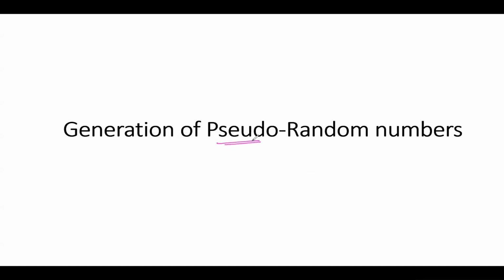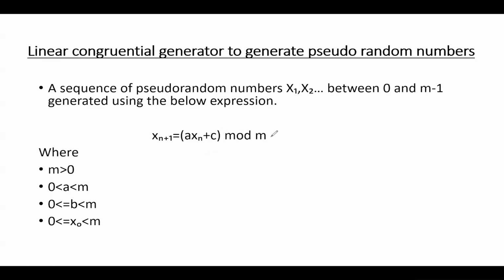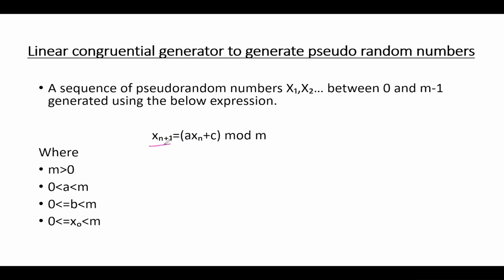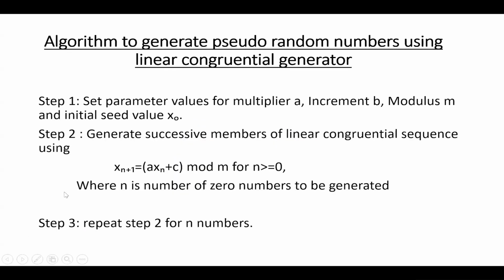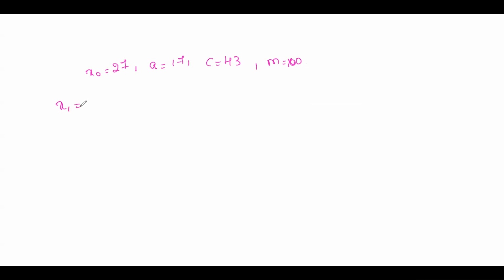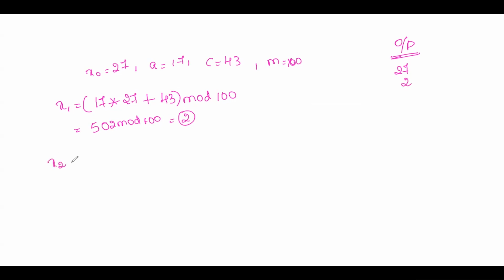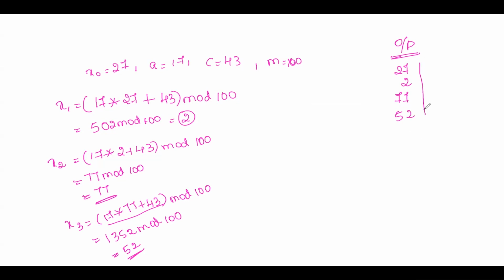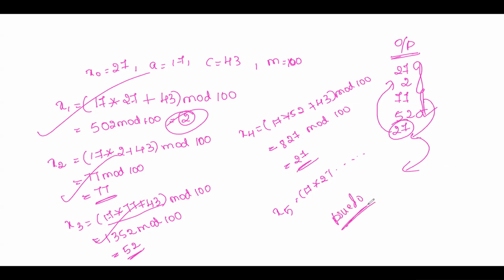ALGO 13 | GENERATION OF PSUEDO- RANDOM NUMBERS | PROBLEM SOLVING TECHNIQUES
In This video I have discussed the Algorithm "Generation of Pseudo-Random numbers" where I have explained about how  numbers can be generated randomly using the expression xₙ₊₁=(axₙ+c) mod m.

1. Exchanging the values of two variables
2. Counting
3. Summation of a set of numbers
4. Factorial computation
5. Generating the Fibonacci series
6. Reversing the digits of an integer
7. Character to number conversion
8. Finding square root of a number
9. Finding the smallest divisor of an integer
10. The greatest common divisor of two integers
11. Generation of prime numbers
12. Computing the prime factors of an integer
13. Generation of pseudorandom numbers
14. Raising a number to our largest power
15. Array order reversal
16. Array counting or histograming
17. Finding the maximum number in a set
18. To remove duplicate from an ordered array
19. Partitioning an array
20. Finding the K, the smallest element
21. Multiplication of two matrices
22. Merging
23. Sorting Selection sort
24. sorting by exchange. Bubble sort
25. Sorting by insertion insertion sort
26. Sorting by diminishing increment. Shell sort
27. Sorting by partitioning. Quick sort
28. Linear search
29. Binary search
30. Hash search
31. Text line, length adjustment
32. Keyword searching in text, pattern searching
33. Text line editing
34. Linear pattern searching. KMP, pattern searching algorithm